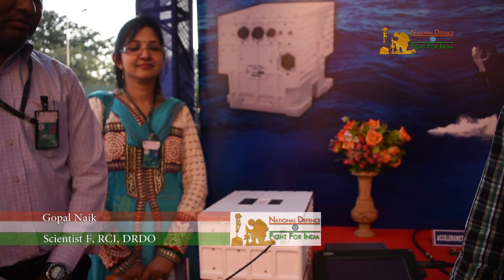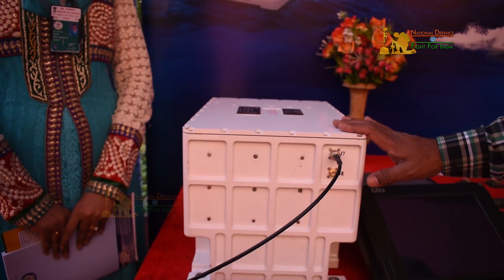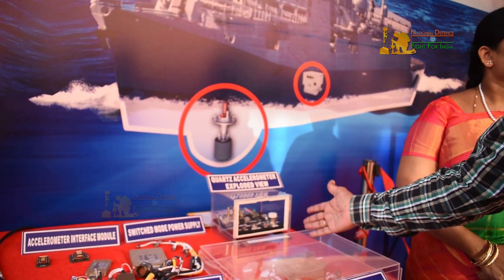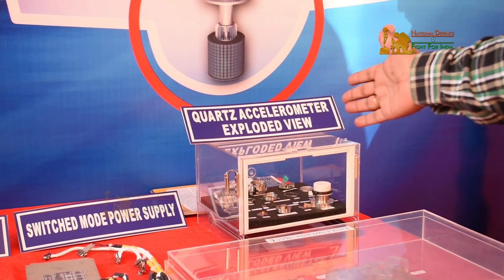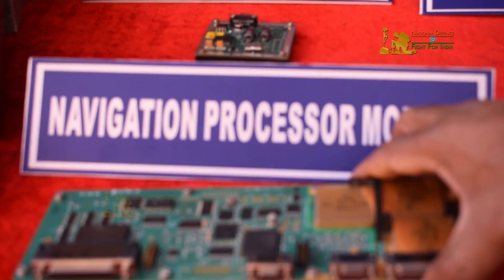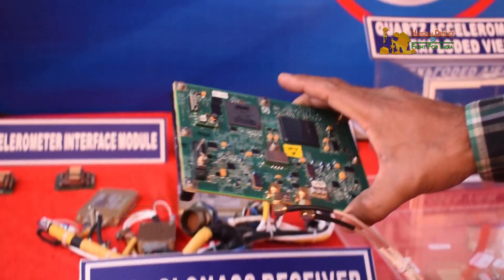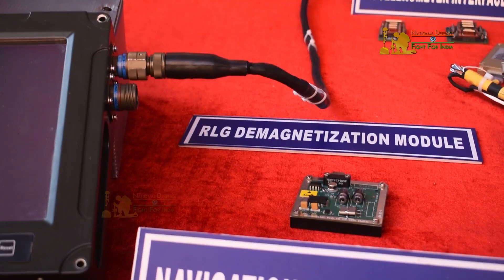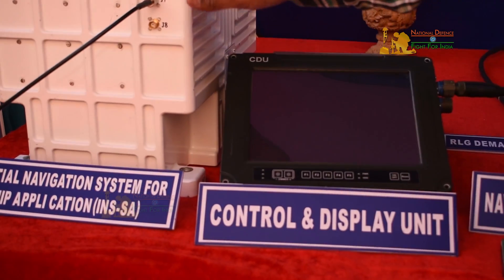How Ships Find Their Way In Vast Ocean INS SA Explained By DRDO Scientist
NationalDefence Bureau,
New Delhi, 25 March 2017
A DRDO Scientist from Dr APJ Abdul Kalam Research Centre Imarat explains equipment that help ships find their position and way in the vast expanse of ocean. DRDO handed over the equipment like indigenous ring laser gyroscope and accelerometers, the technology which is available with only few select nations, to Indian Navy that will help enhance capabilities of Indian Navy. The Inertial Navigation System, based on indigenous Ring Laser Gyroscopes, provides vital information on the ship's position coordinates and heading for steering it to its destination accurately. It features high speed processor, multi-constellation Sat Nav receiver, ship specific interfaces and innovative algorithms.